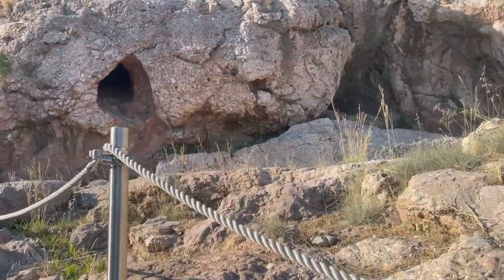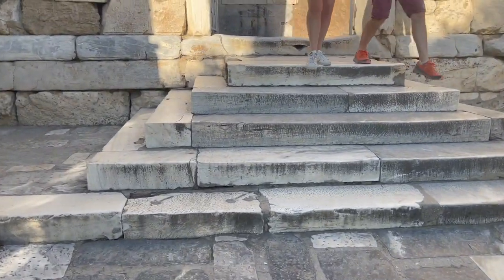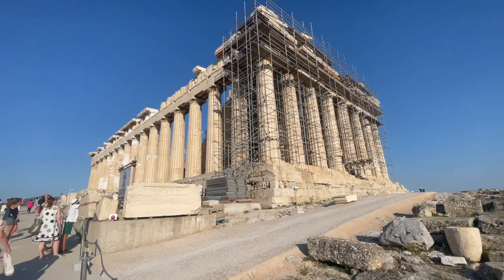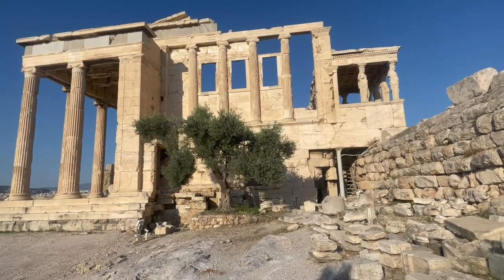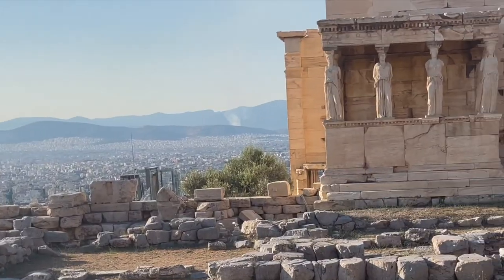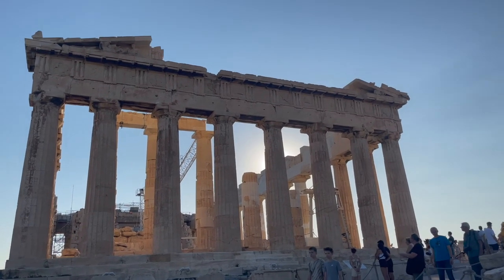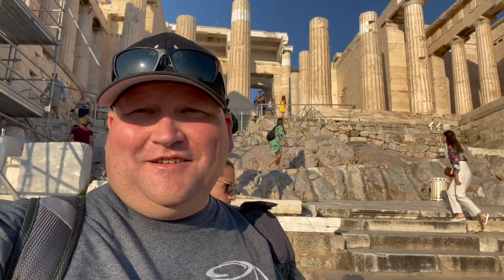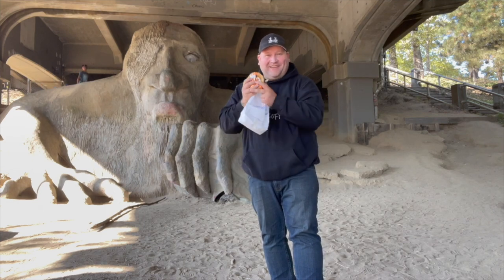Walking Tour of the Ancient Acropolis of Athens Parthenon Athena Nike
In this episode of Tasting Travel, We continue our Hike of the Acropolis hill in Athens Greece by picking up at the gate into the top of the Acropolis where we go and visit the Parthenon,  Erechteion, and Temple of Athena Nike..

Tastingtravel.online

Affilliate links

shorturl.at/dfsB3

food review travel destinations walking tour acropolis acropolis walking tour acropolis athens greece